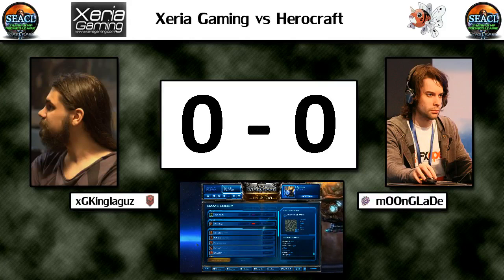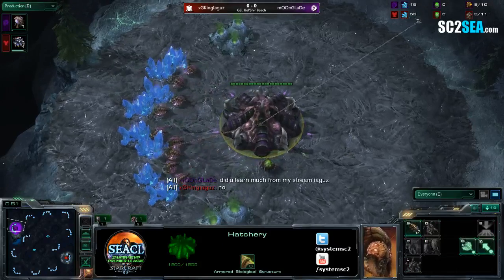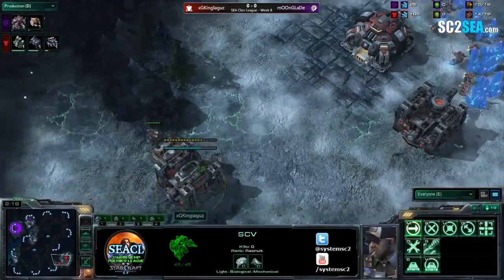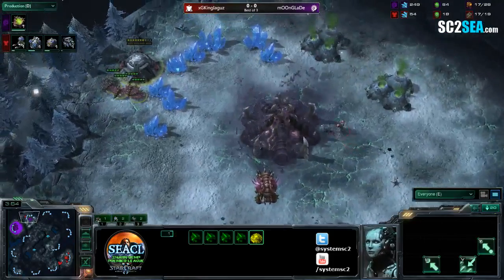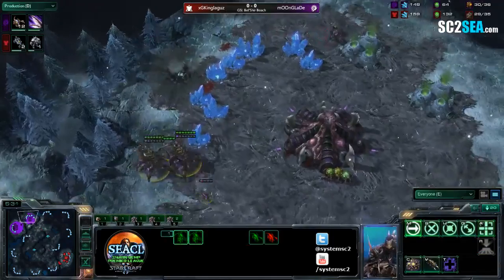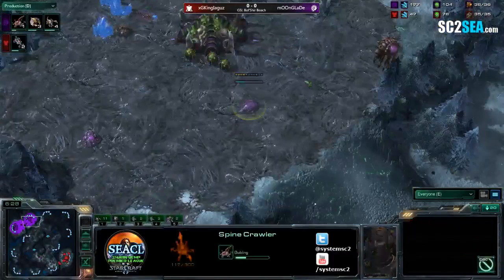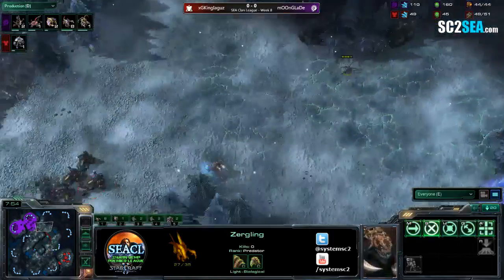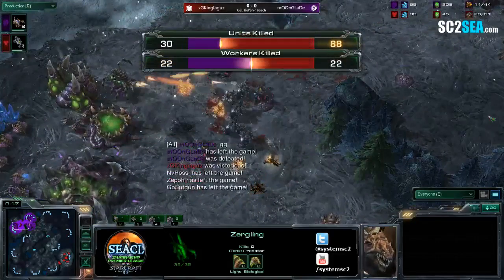SEACL - xGKingIaguz vs mOOnGLade - TvZ - Game 1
Game 1 in the best of 3 Series for the SEACL Week 8 matches.